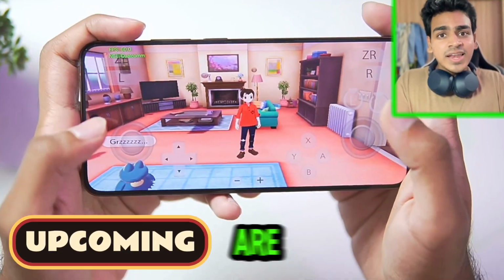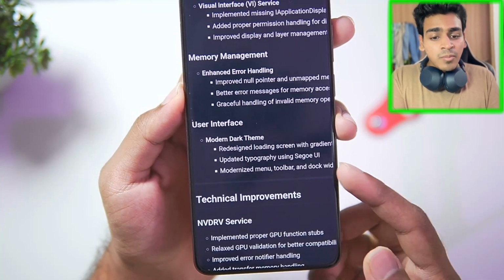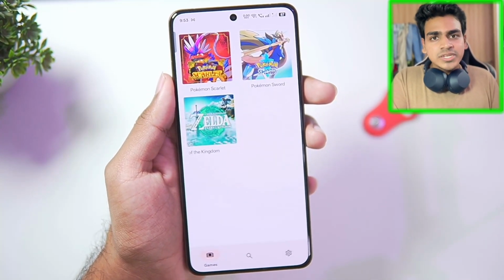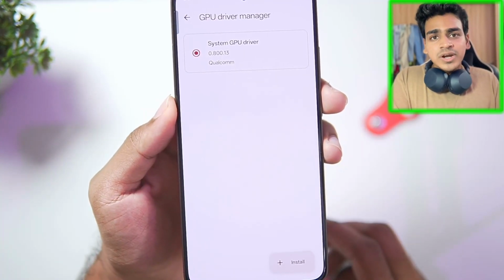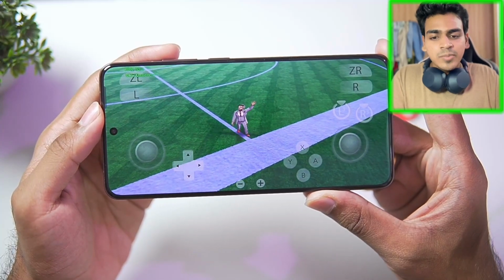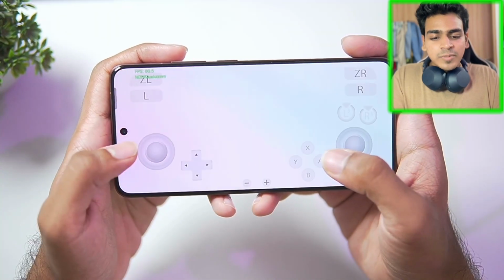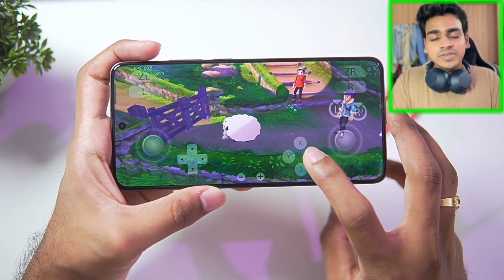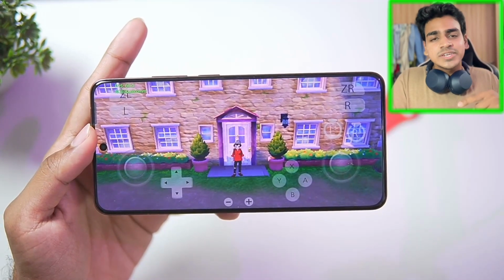🔥 CITRON EMULATOR ANDROID 4.0 - SETUP/60FPS SETTINGS/GAMEPLAY | NINTENDO SWITCH EMULATOR UPDATE!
🔥 CITRON EMULATOR ANDROID 4.0 - SETUP/SETTINGS/GAMEPLAY | BEST NINTENDO SWITCH EMULATOR?

In today's video I have reviewed Citron, a new open-source nintendo switch emulator for android and I have talked about what's new in it's latest update

• Citron Emulator Android
• Citron Emulator Setup